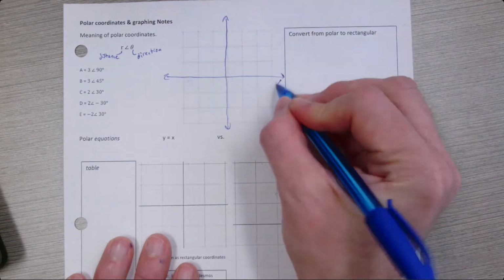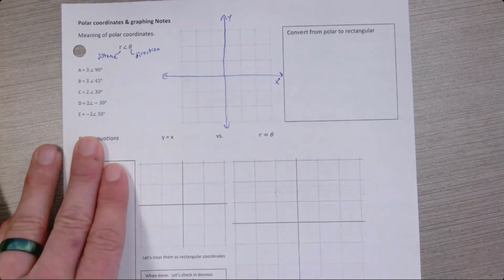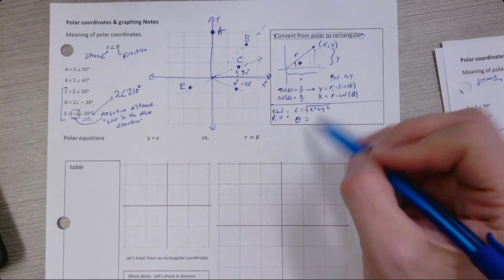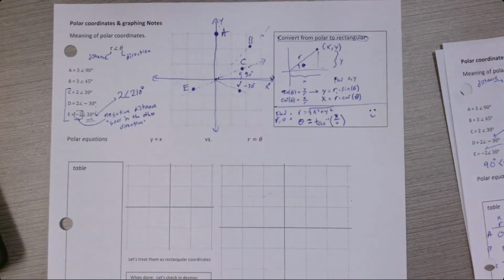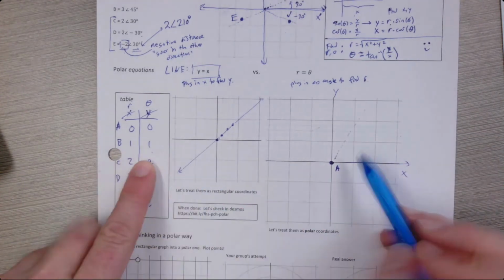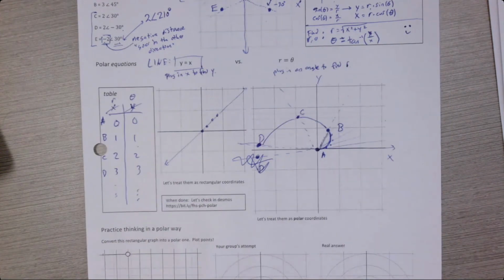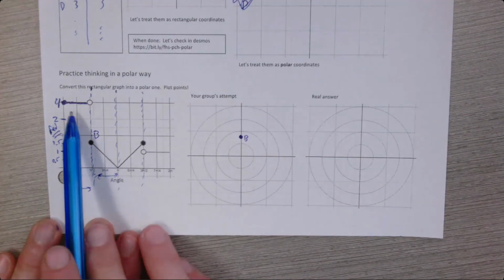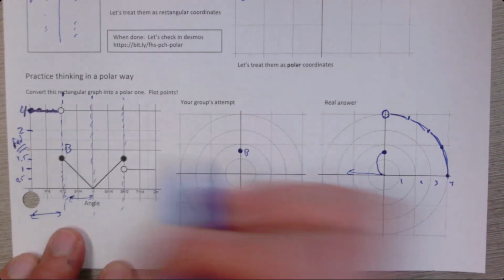Live Notes - Polar coordinates, polar equations